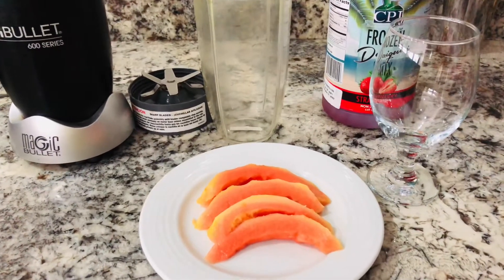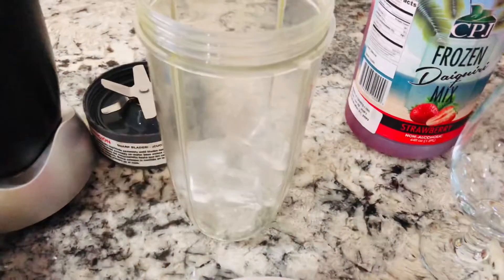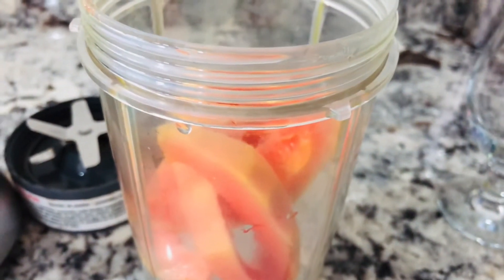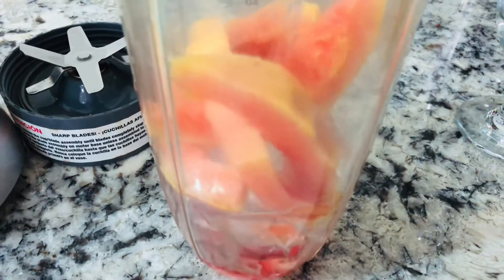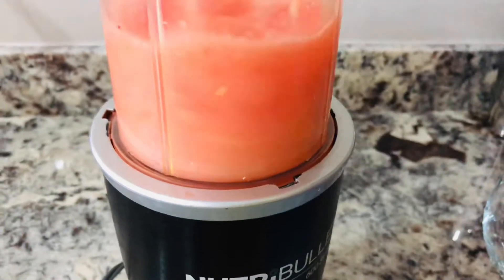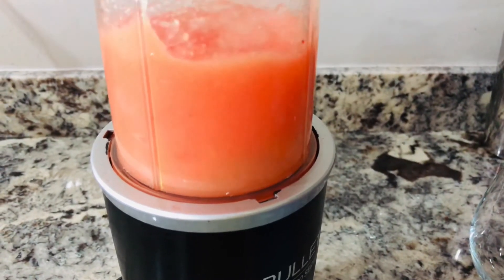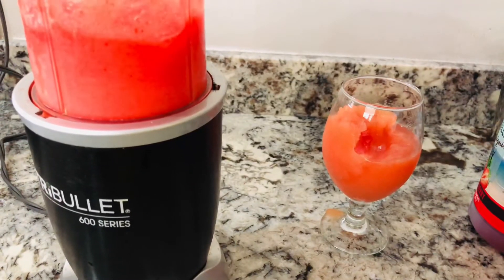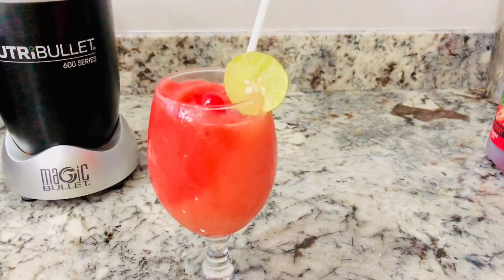Papaya & strawberry daiquiri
Very delicious papaya and strawberry daiquiri combination(food blogger). Background music ;nightfall by Roa. I don’t own the rights to that music.